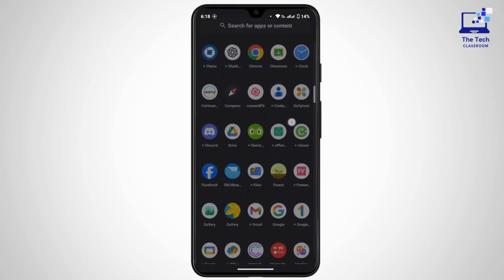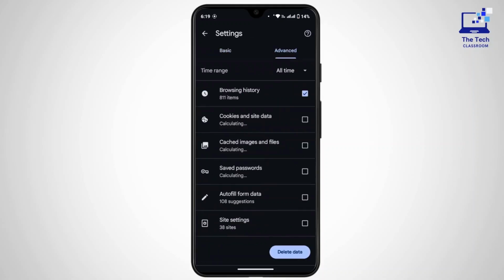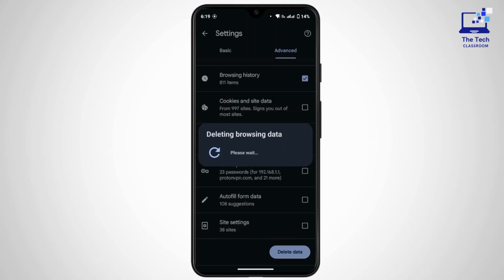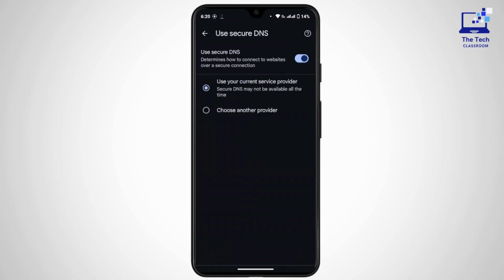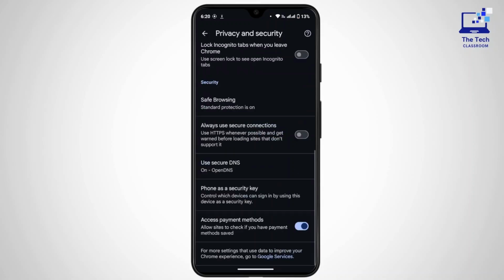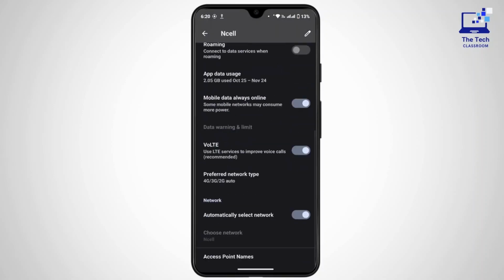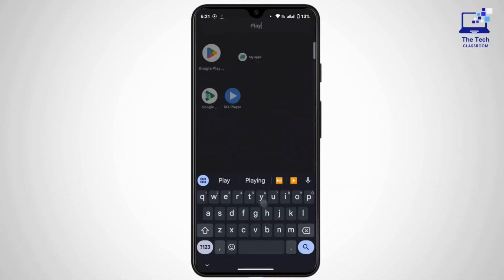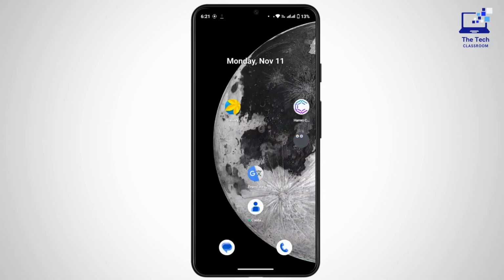How to fix this site can’t be reached in Android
In this video, learn how to fix the annoying "This Site Cannot Be Reached" error on your Android device while using the Chrome browser. We'll walk you through simple steps to troubleshoot and resolve the issue, including clearing browsing data, adjusting DNS settings, checking network settings, and using a VPN if needed. Follow along and fix the problem in minutes!

Chapters:
00:00:00 - Introduction
Learn how to fix the "This Site Cannot Be Reached" error on your Android device.

00:00:10 - Open Browser Settings
Tap the three-dot icon in Chrome and go to "Settings."

00:00:20 - Clear Browsing Data
Select "Privacy and Security," tap "Delete Browsing Data," and clear your history and cache.

00:00:40 - Check and Clear Cache and Files
Ensure both browsing history and cached files are selected before tapping "Delete."

00:00:50 - Try Reloading the Site
Exit and check if the error is resolved by reloading the page.

00:01:00 - Change DNS Settings
Navigate to "Use Secure DNS" in the settings and choose "Open DNS" for better performance.

00:01:20 - Adjust Network Settings
Go to "Network and Internet" settings, and ensure "Automatically Select Network" is enabled.

00:01:40 - Use a VPN
Install a VPN app like "Turbo VPN" from the Play Store to fix access issues.

00:02:10 - Conclusion
You should now be able to access sites without issues.